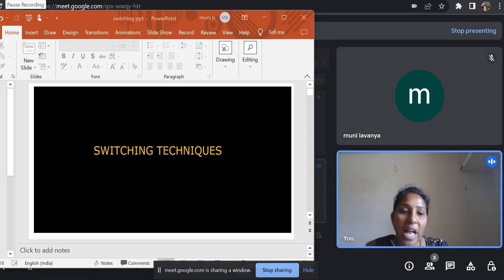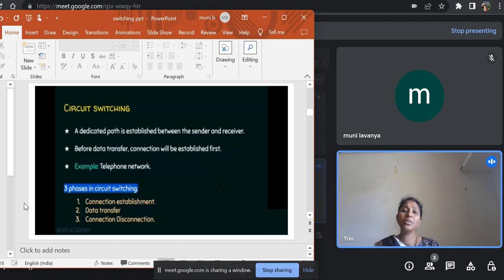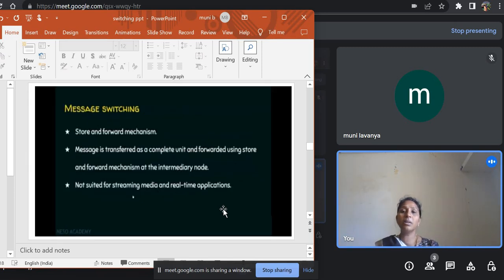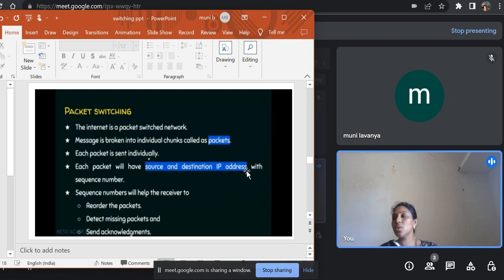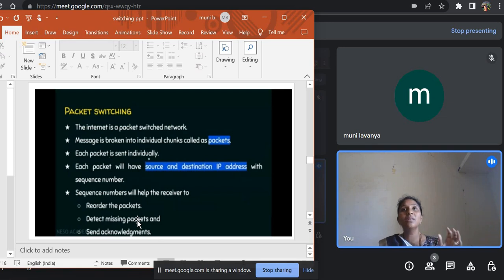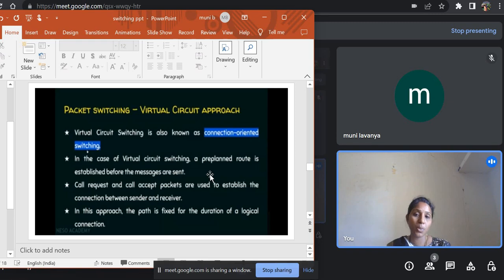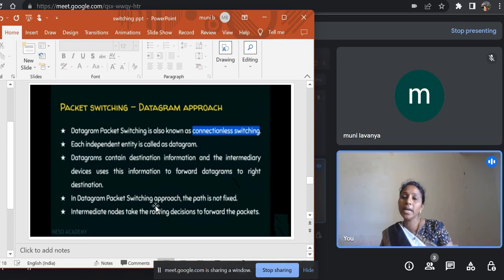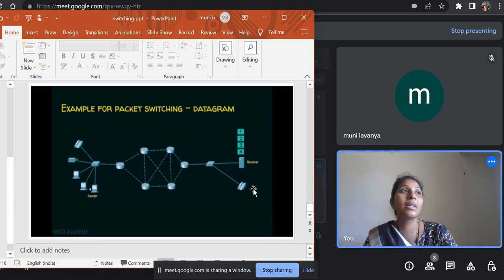cn switching techniques